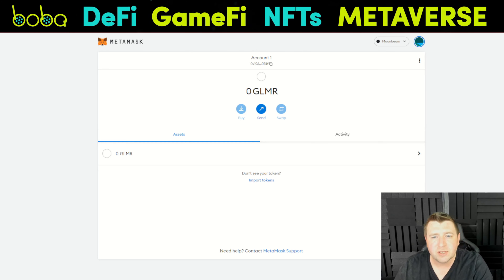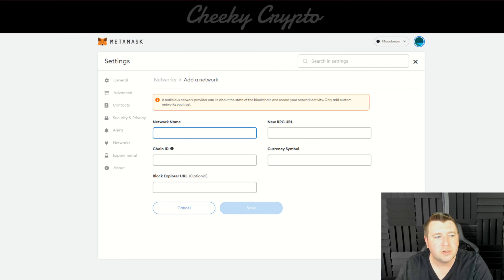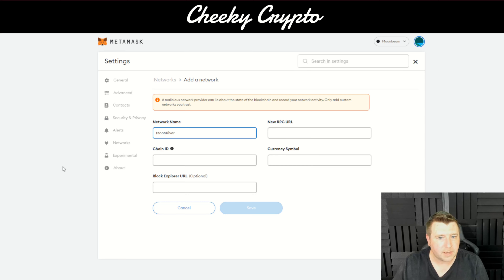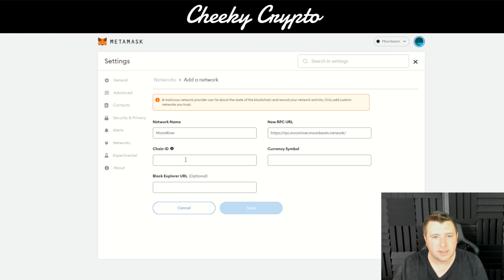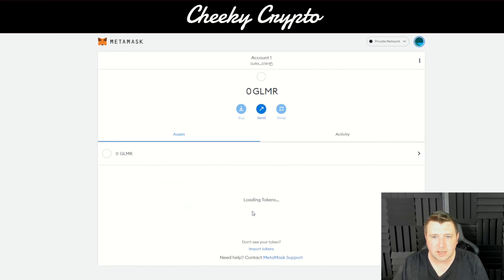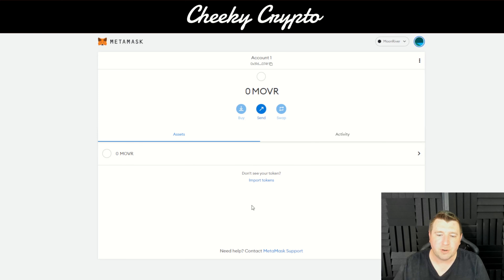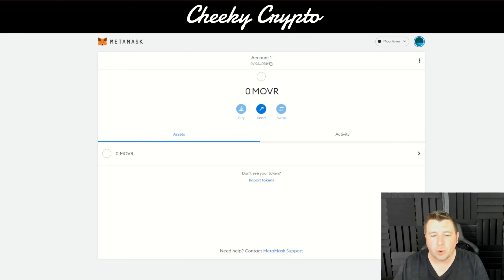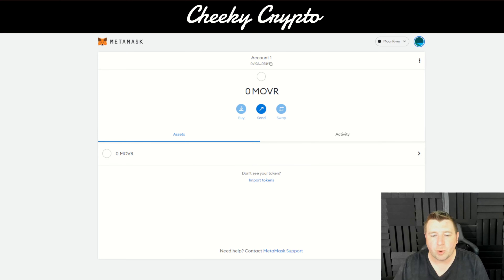How to add Moonriver MOVR to Metamask and MAKE MONEY IN CRYPTO!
Our All-Access Pass Includes the following benefits:

• Technical Analysis
• News Updates

👉 CODE: CHEEKYCRYPTO

Common Questions & Related Searches:
Bitcoin price
Crypto news
Crypto Price Bitcoin Price Levels June 2022